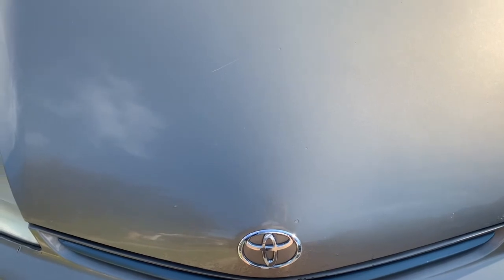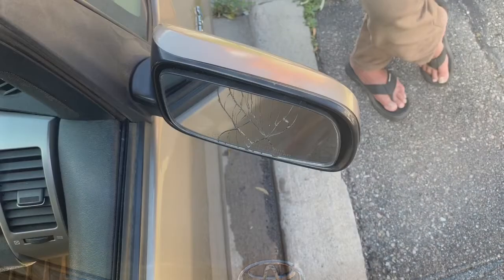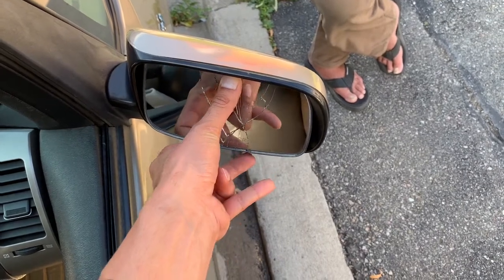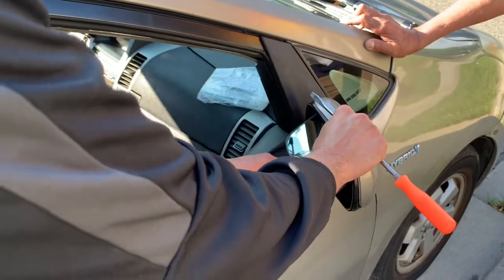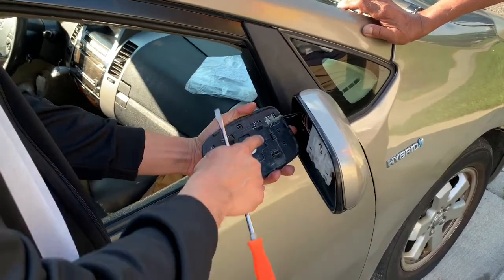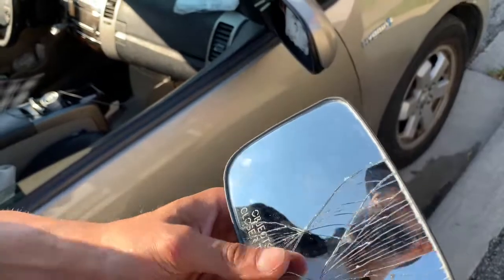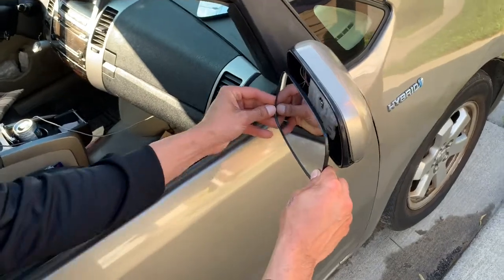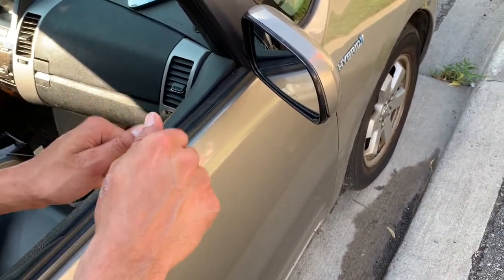Mirror Glass Replacement For Toyota Prius 2004 - 2009 DIY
Hey guys ! Friends and I made this DIY video for all of you on YouTube. Watch us while we replace both doors on this 2006 toyota prius. Until next time take care of yourselves.

Channel also contains following content down below.